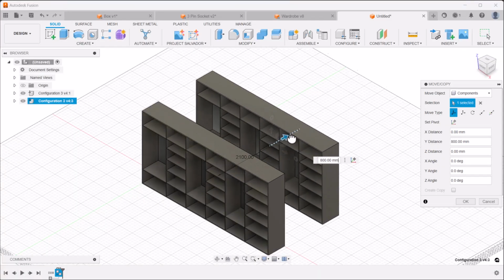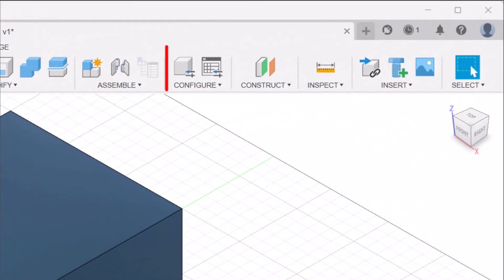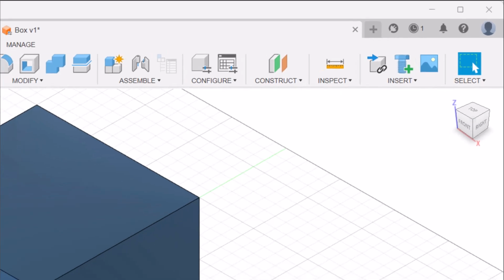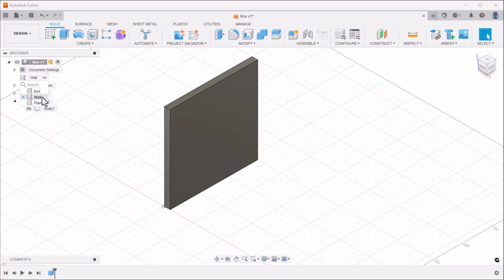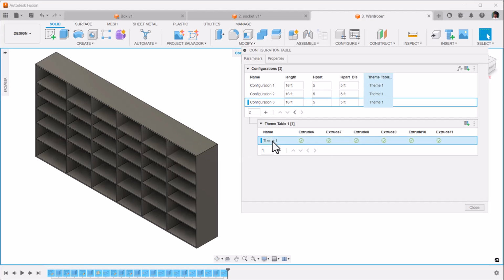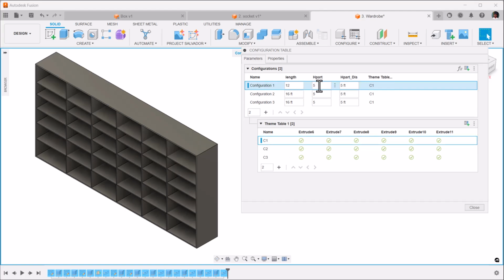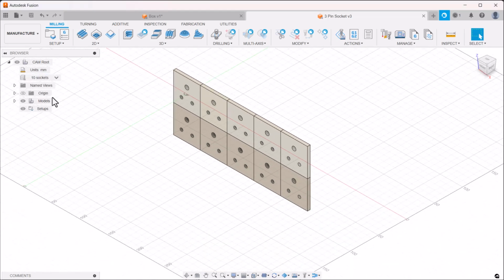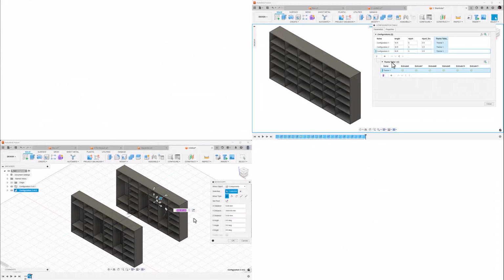Save Time and Effort: Design Faster with Fusion 360 Configurations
Discover the power of Configurations in Fusion! This tutorial will teach you how to create multiple design variations within a single file, streamlining your workflow and saving you time. Learn how to configure parameters, switch between configurations, and explore the possibilities of parametric design.

Timestamp:
00:00 Intro
00:14 Configurations- Multiple variations
00:20 Switching designs
00:28 Configuration table
00:35 Configuration for complex designs
00:50 Comparision
00:56 Configuration series